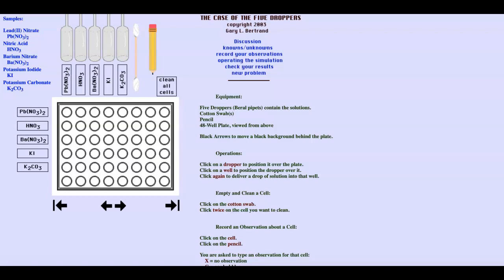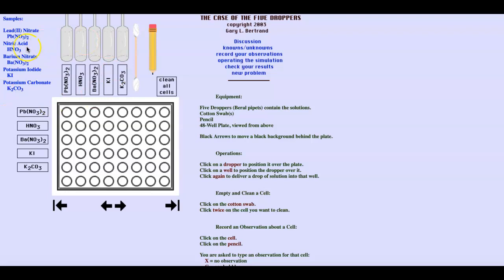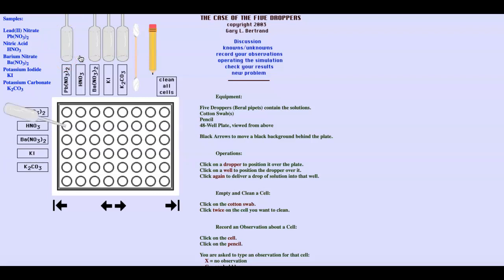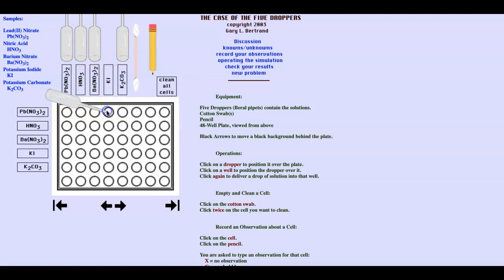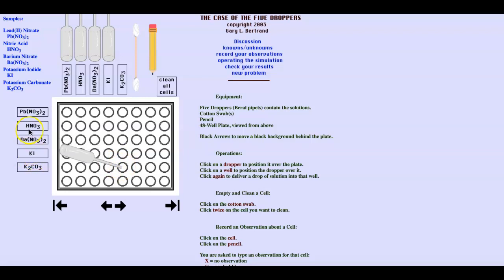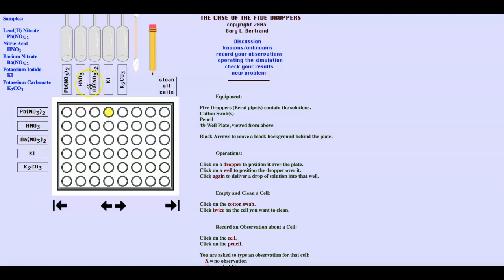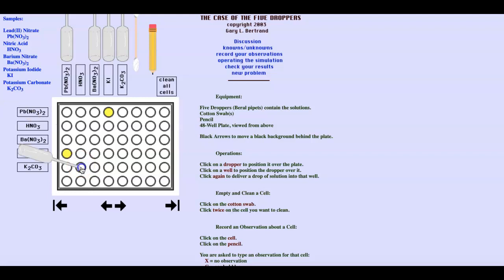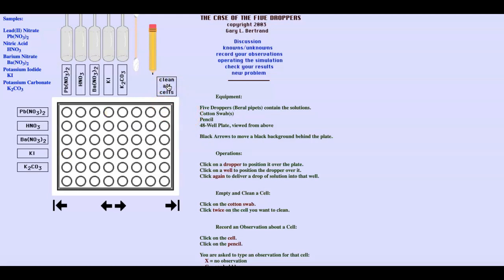The Case of the Five Droppers